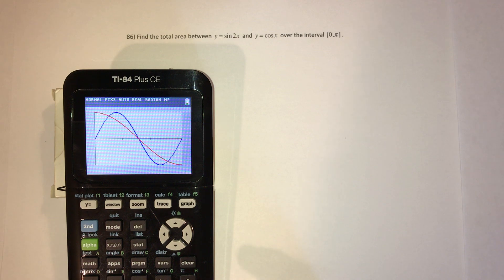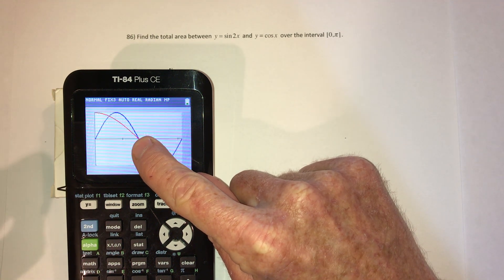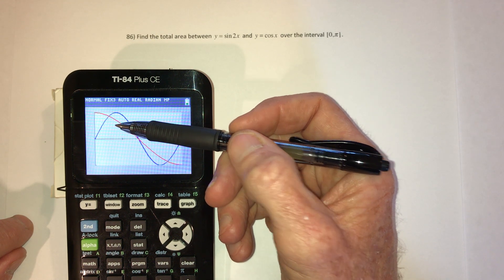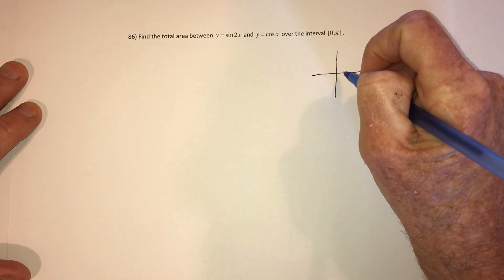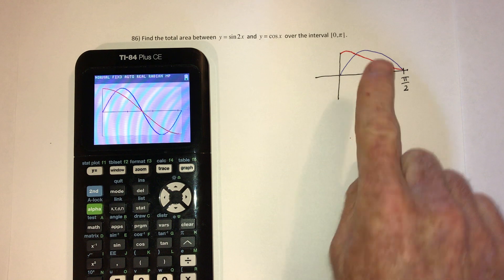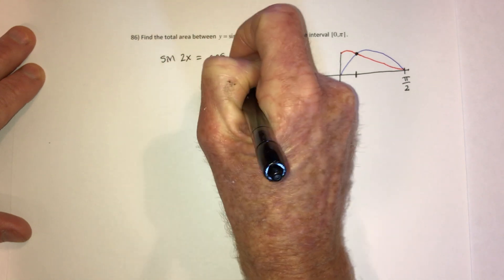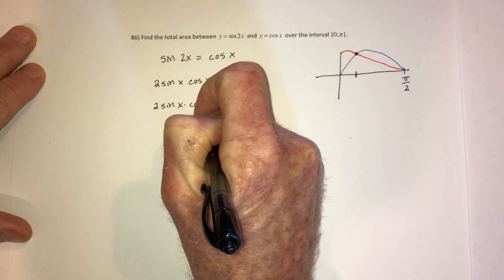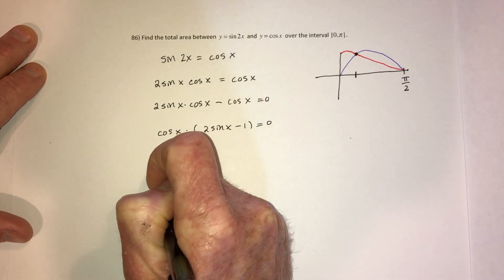Math 3A Podcast 86